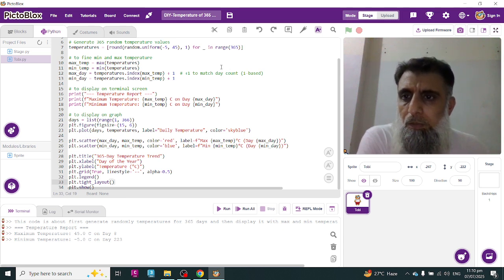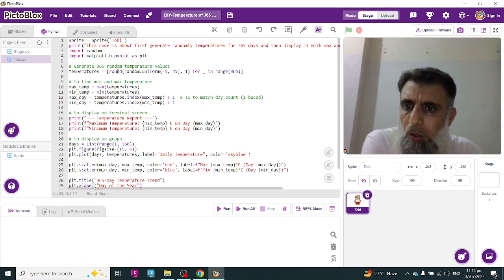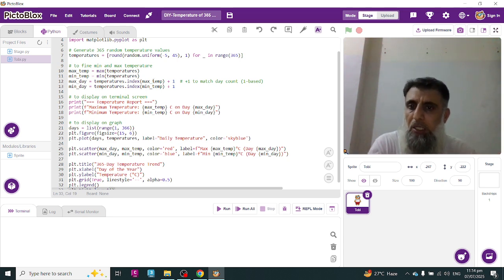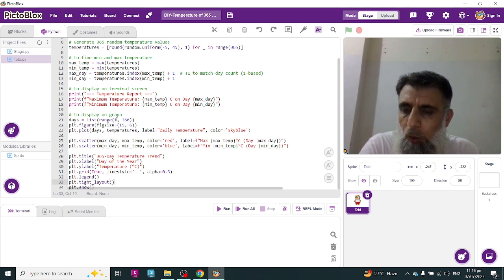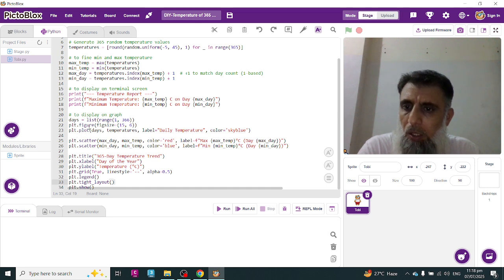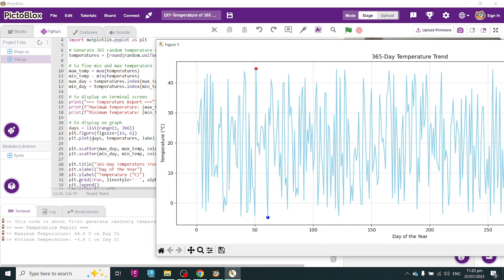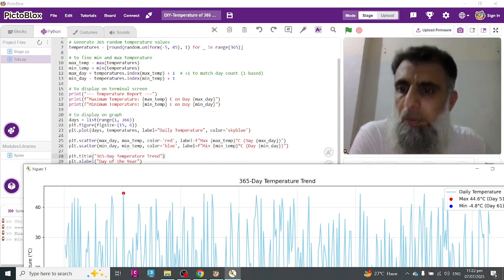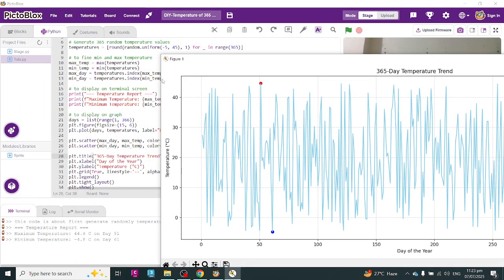Temperature of 365 days with max & min| International Teacher Training Program on Python | Pictoblox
In this video, code is explained about temperature of 365 days with max & min values created during the International Teacher Training Program on Python with PictoBlox. This project is aimed at enhancing student engagement in learning Python in PictoBlox.

This assignment was created for the International Teacher Training Program on Python with PictoBlox organized by STEMpedia.